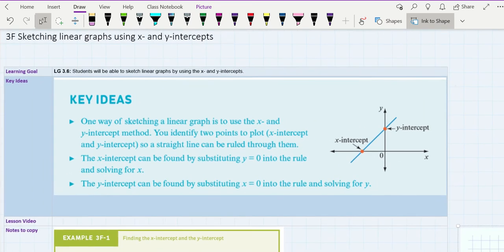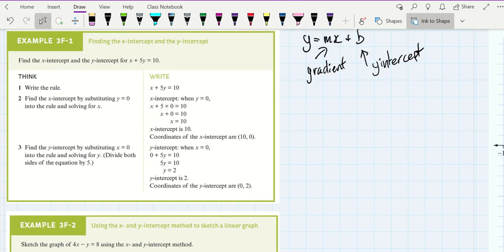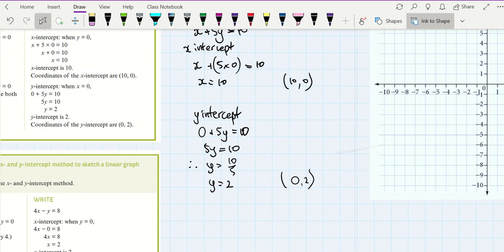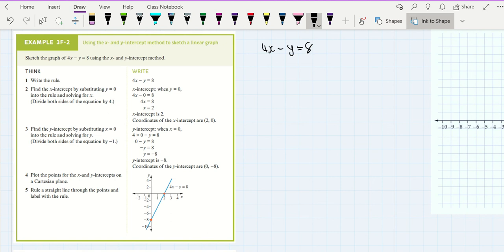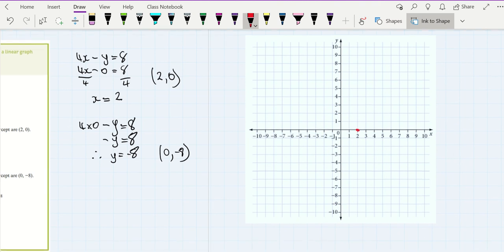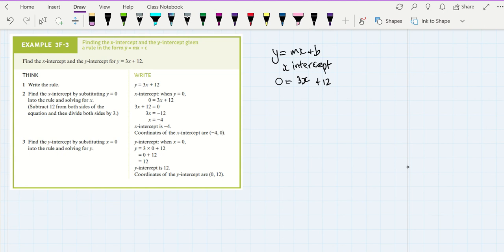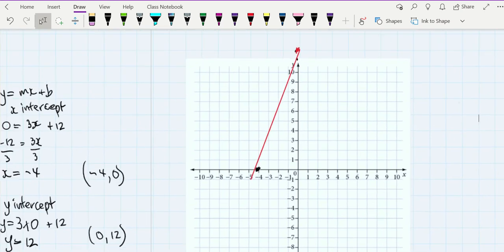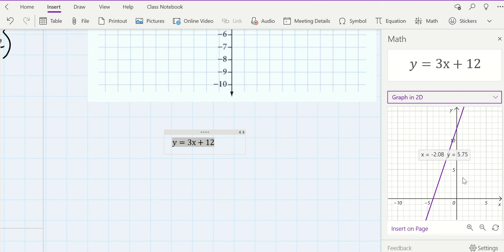3f Sketching Linear Equations using x and y intercepts